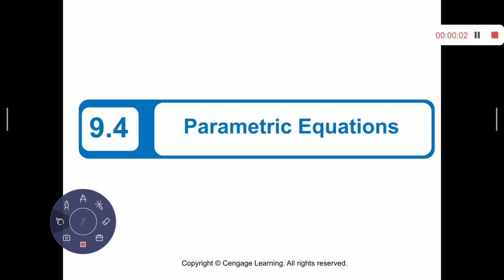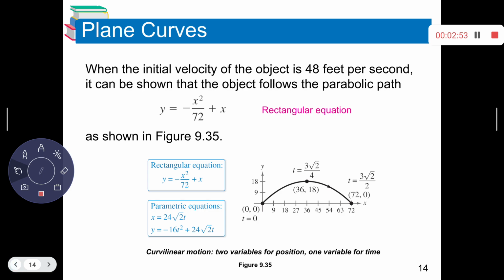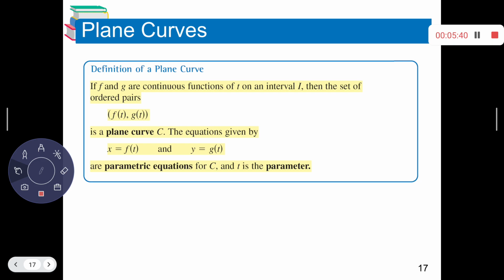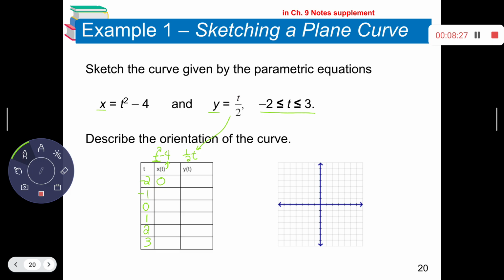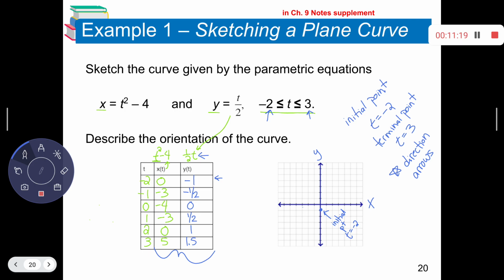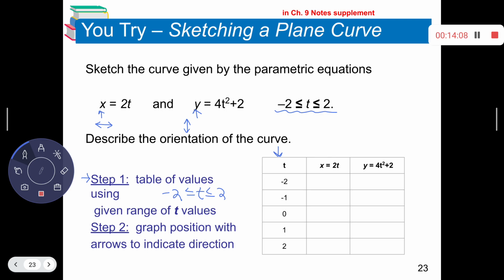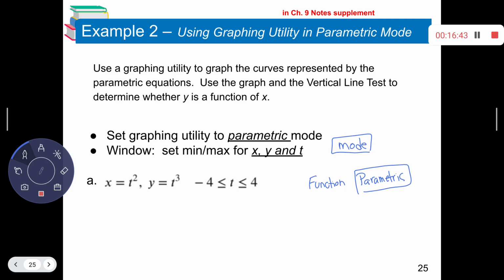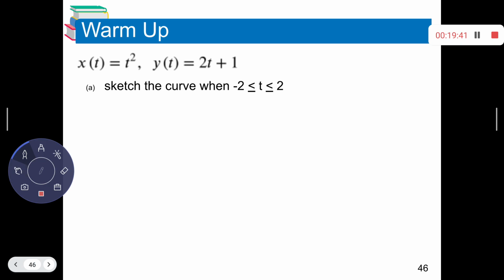pre calc 9 4 video 1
graphing parametric equations